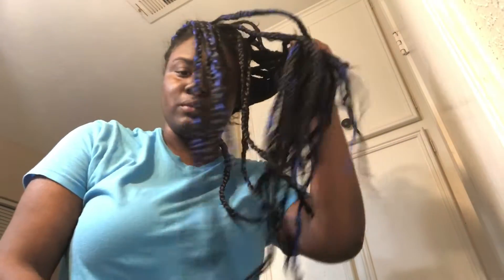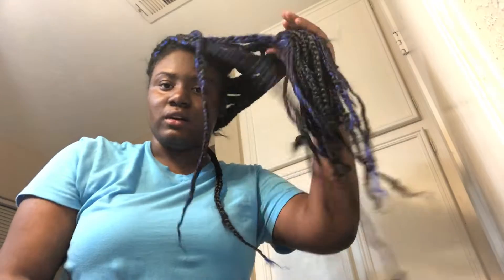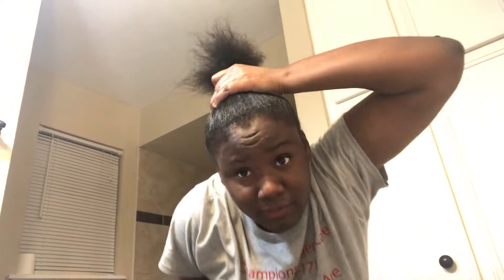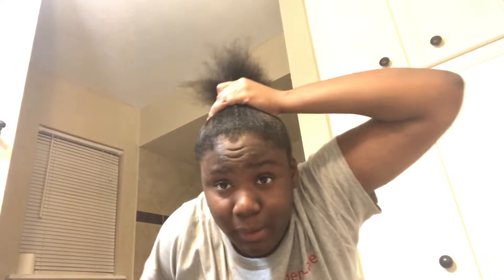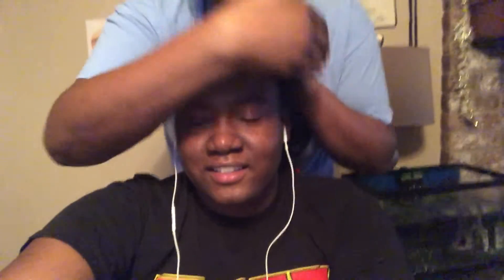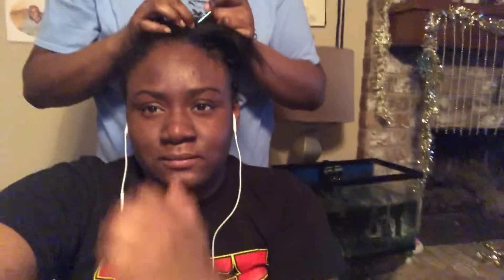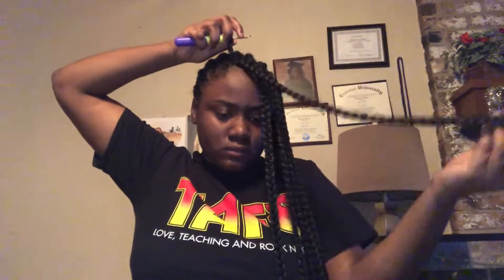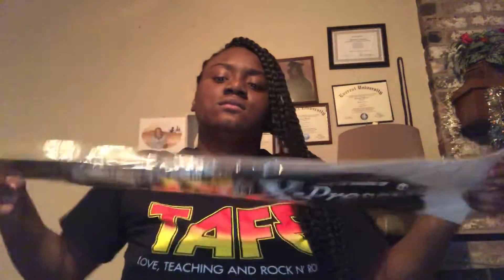VLOGMAS DAY 7: HOW TO ➟ CROCHET BOX BRAIDS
💓 About me 💓
Age : 17 Years old
Camera : IPhone 8 Plus
Editing software : IMovie , Video Star, Phonto, Generate, VSDC
Types of videos I make : Reactions, vlogs, whatever comes to me

Upload time ?? Turn on your post notifications !